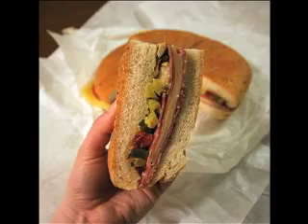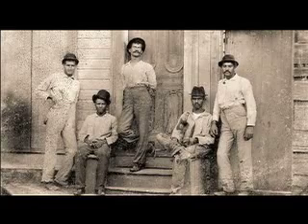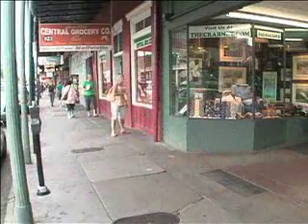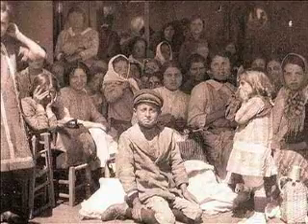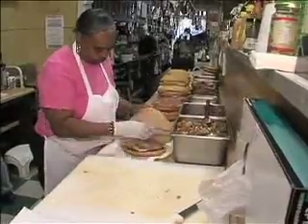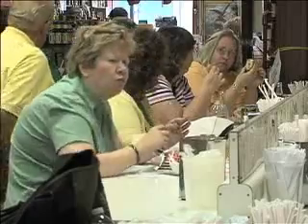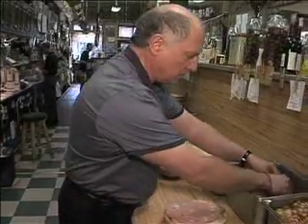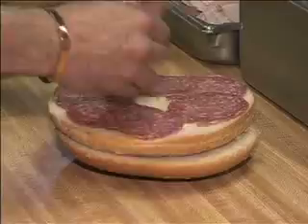LOUISIANA FARM BUREAU: AG MINUTE: HISTORY OF MUFFALETTAS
TWILA TV's Lauren Thom explains the history of the muffaletta, the famous New Orleans sandwich.